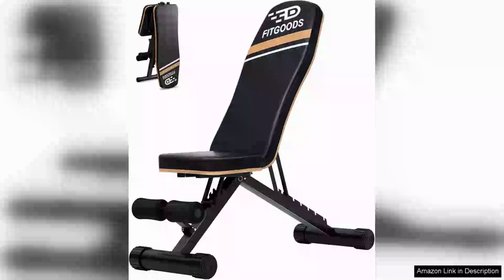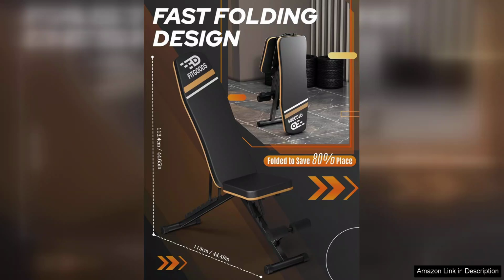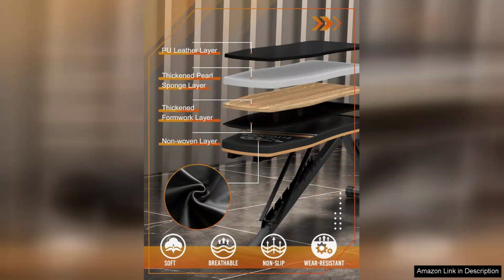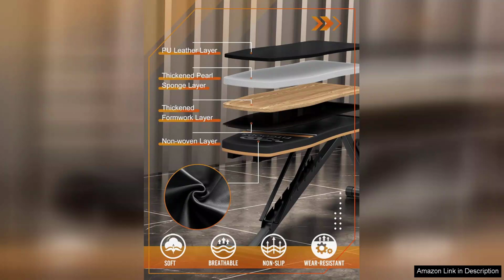Assemble-Free Foldable Weight Bench Press for Home Gym 660 LBS Capacity Incline Review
The Assemble-Free Foldable Weight Bench Press for Home Gym is a game-changer for fitness enthusiasts seeking convenience and versatility. With an impressive 660 lbs capacity, this bench is designed to accommodate a variety of users and workouts, making it a fantastic addition to any home gym.

One of the standout features is its assemble-free design. Out of the box, the bench is ready to use, which is perfect for those who dread the thought of complicated assembly processes. Simply unfold it, and you’re good to go, saving you time and hassle. The foldable feature also means that it can be easily stored without taking up much space, ideal for those with limited room for equipment.

The adjustable incline settings are another major plus. Whether you're looking to perform flat bench presses, incline presses, or decline exercises, this bench adapts to your needs, allowing for a full range of workouts targeting different muscle groups. The sturdy construction ensures stability during heavy lifts, giving you the confidence to push your limits.

The padding on the bench is both comfortable and supportive, which is crucial during extended workout sessions. The high-quality materials used make it durable, ensuring it can withstand regular use without showing signs of wear.

While the weight capacity is impressive, it’s essential to consider the overall footprint of the bench. Whether you have a dedicated gym space or are working with a small corner of your living room, the compact design will fit seamlessly into your setup.

Overall, the Assemble-Free Foldable Weight Bench Press is an excellent investment for anyone serious about strength training at home. Its combination of convenience, versatility, and durability makes it a standout choice for beginners and experienced lifters alike. Whether you’re looking to build muscle or maintain fitness, this bench has got you covered.